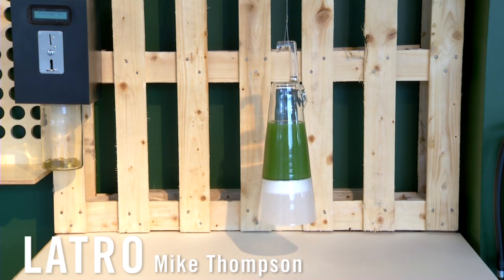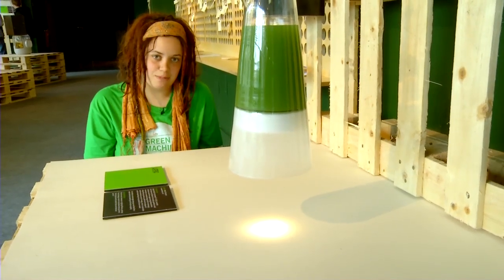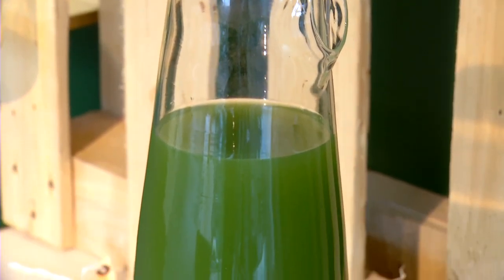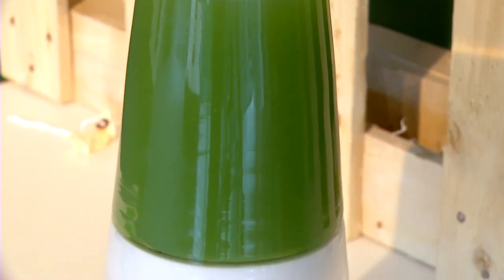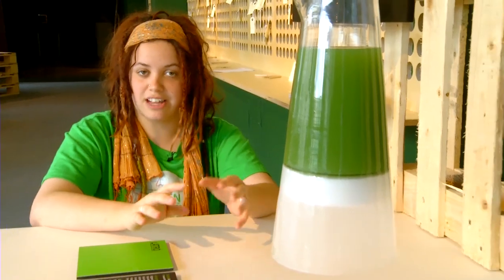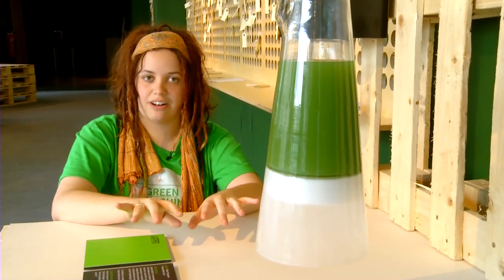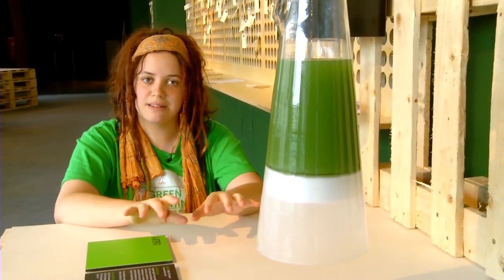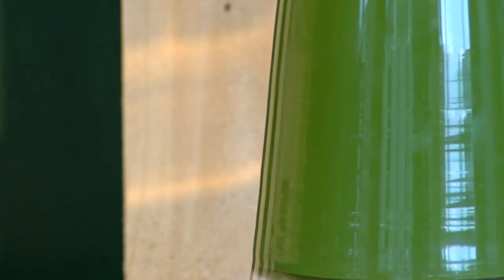GREEN MACHINES: LATRO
A green light for new power? In 2010, scientists from Yansei and Stanford University captured a small electrical current from algae during photosynthesis. With increasingly energy efficient products, plants such as algae will become attractive sources of energy. Latro is a speculative product responding to this potential future market.
Design: Mike Thompson